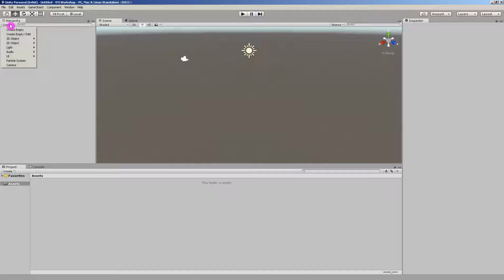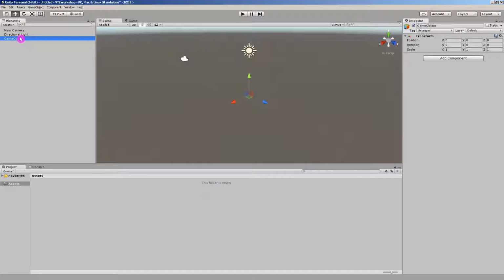VTL Interactive Unity Workshop - 1_2 Topic